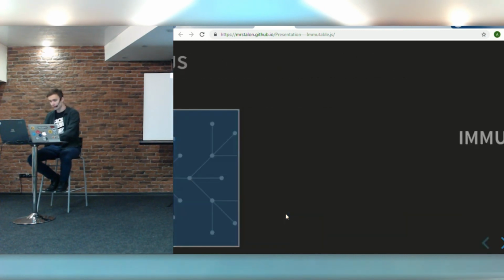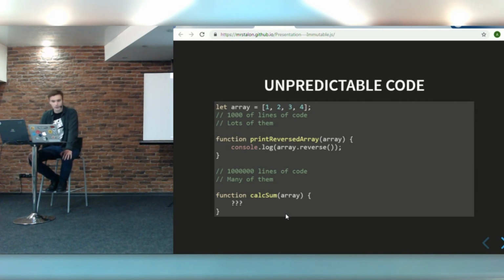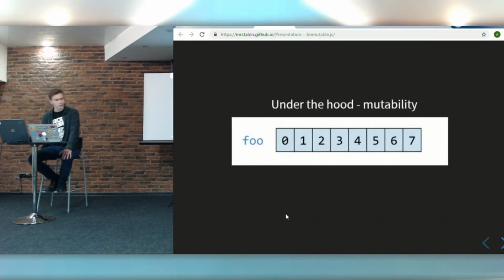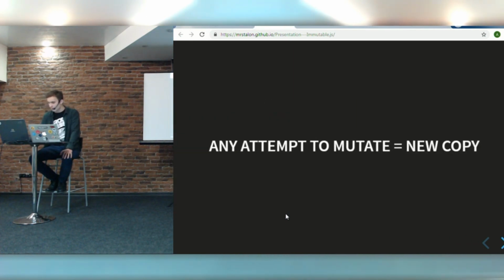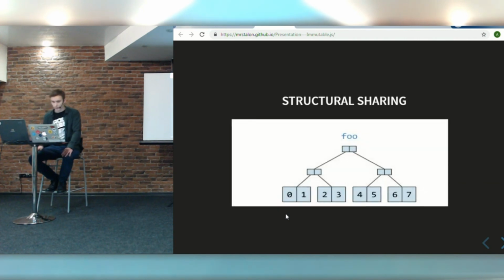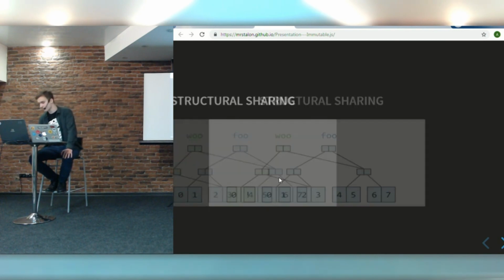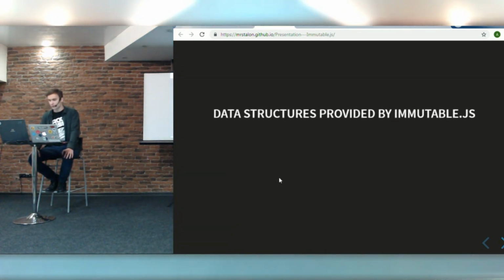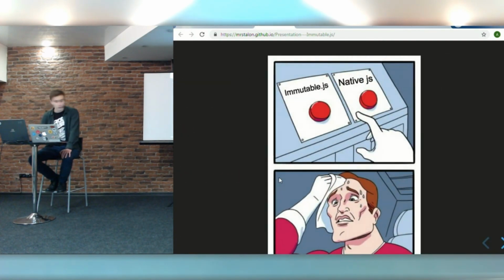RSS presentation task - Immutability and Immutable.js